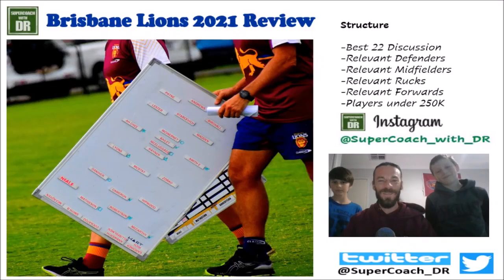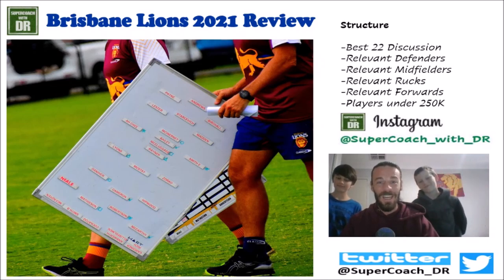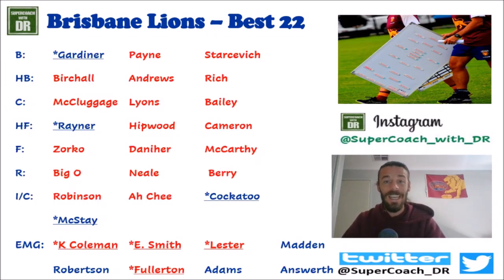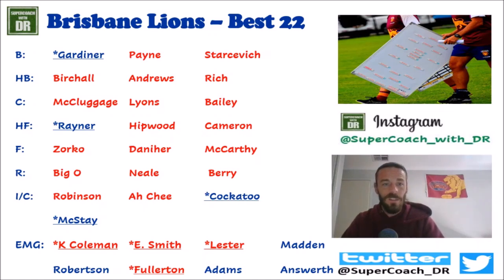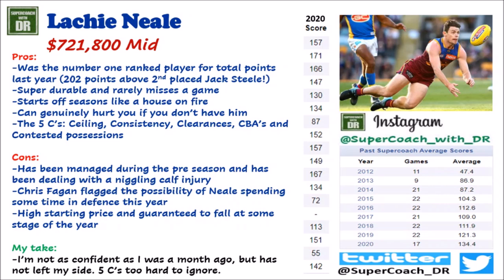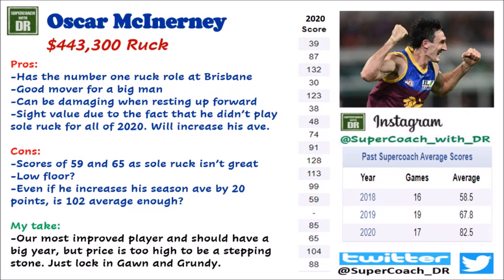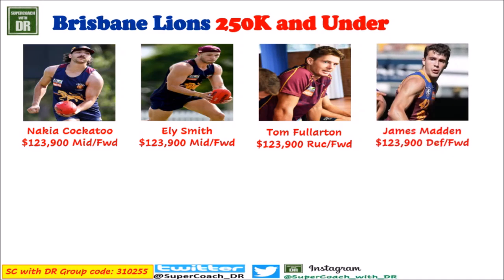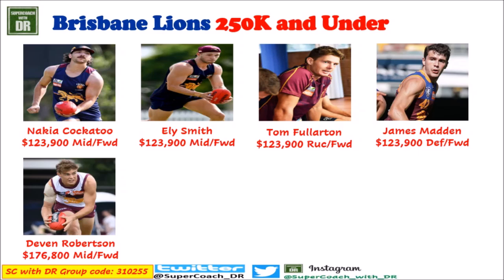AFL SuperCoach 2021 Brisbane Lions Team Review Late upload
G'day guys. Here is the very late Brisbane Lions team review video. I had already recorded an in-depth review that went for over an hour a couple of weeks ago, but unfortunately the fire was corrupted. So instead, I have rerecorded the video and skipped a lot of the detail to give you more of a rapid review on the most SC relevant options. I hope you enjoy and apologies for the late upload. Cheers, DR ✌